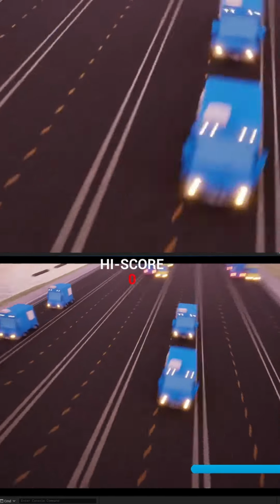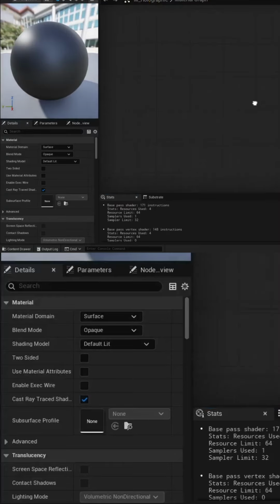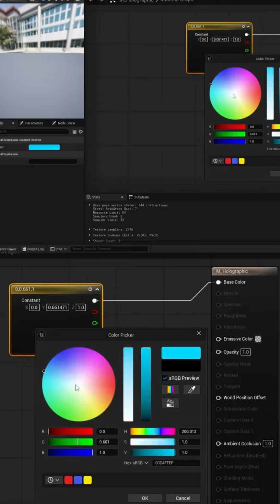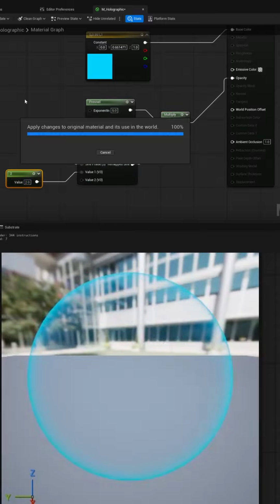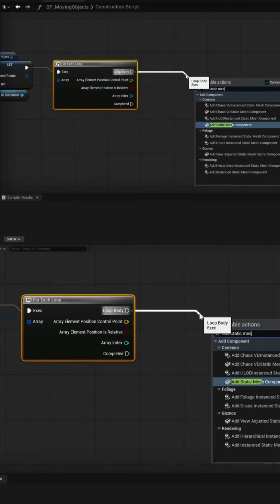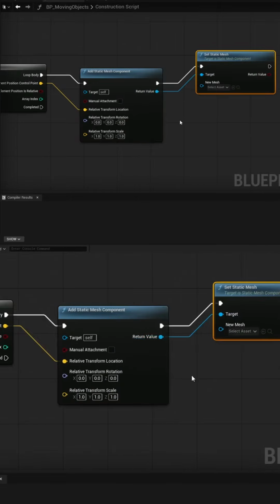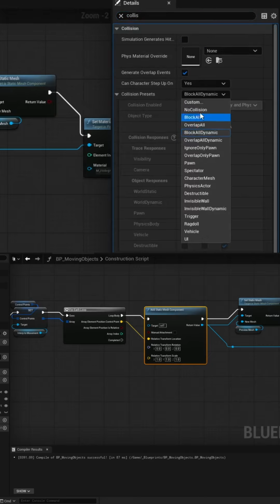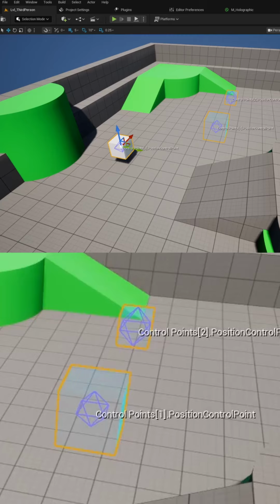Short | Recap of Frogger Mini-Series Part 6 - Preview Mesh